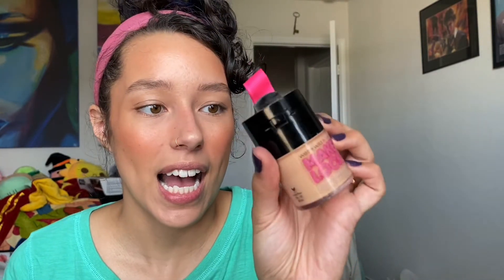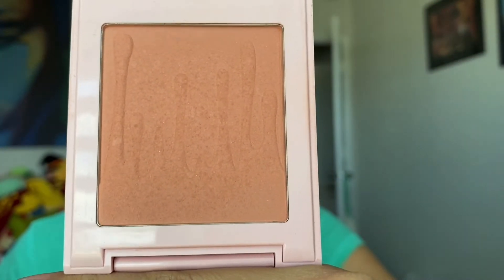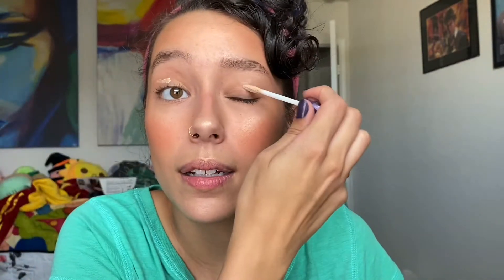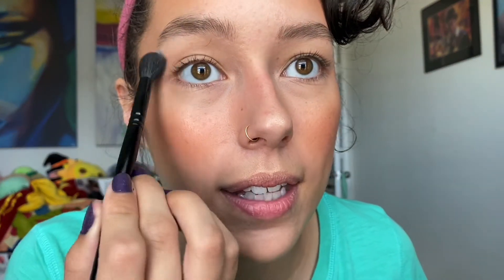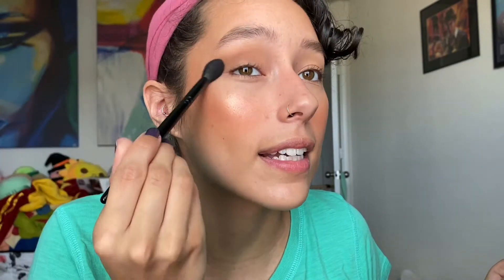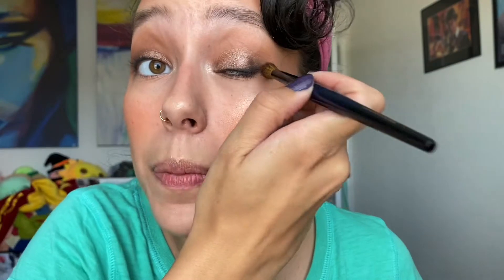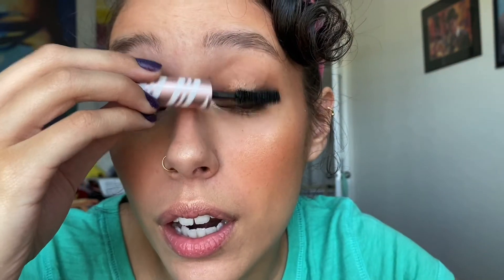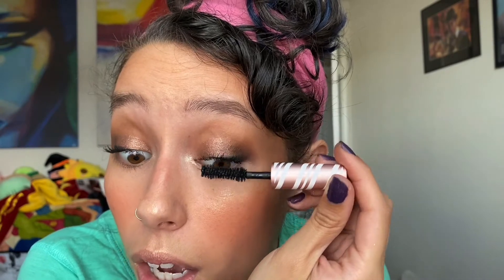Chatty GRWM ~ Tom Ford First Frost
Click ME!